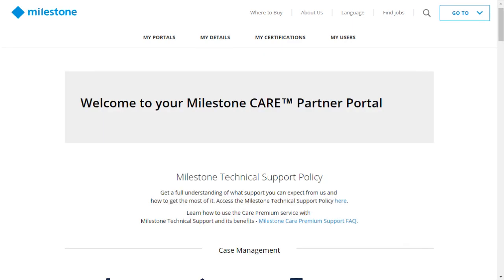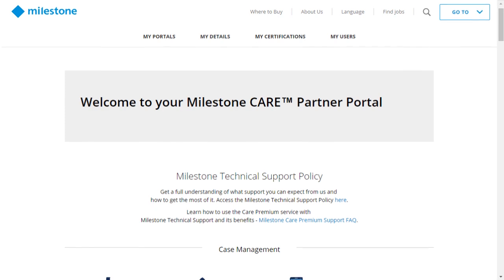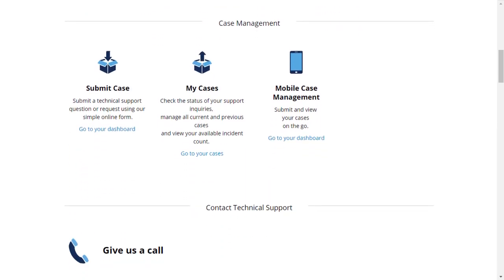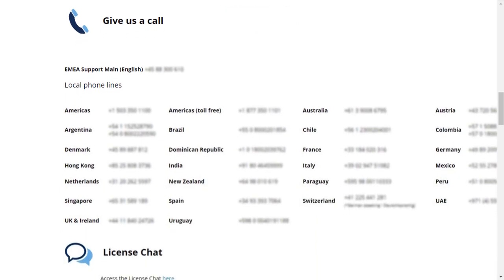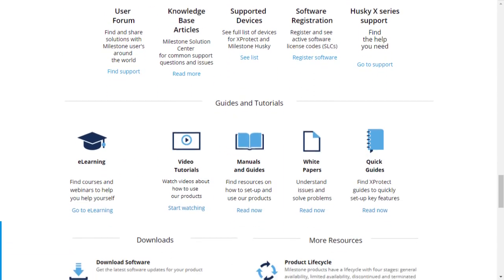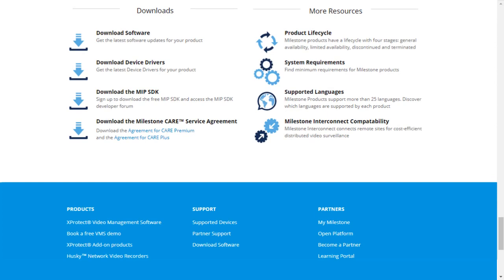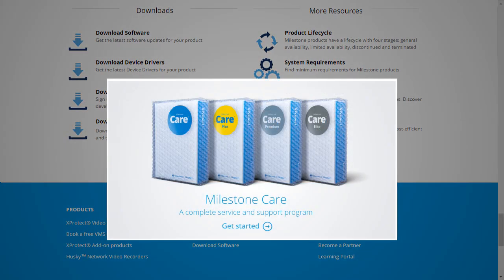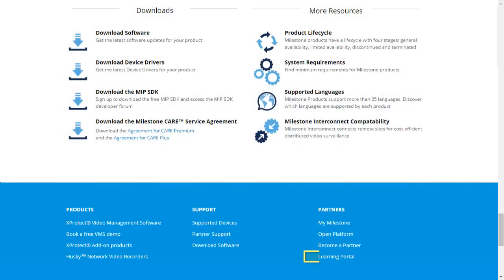Exploring the Milestone Reseller Portal: Milestone Care Portal